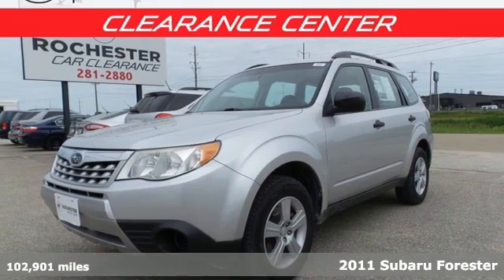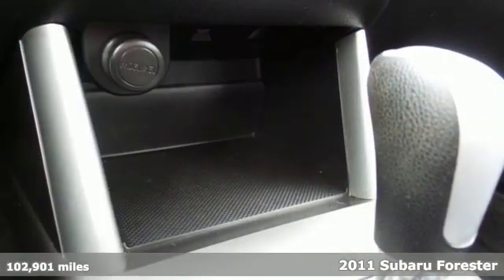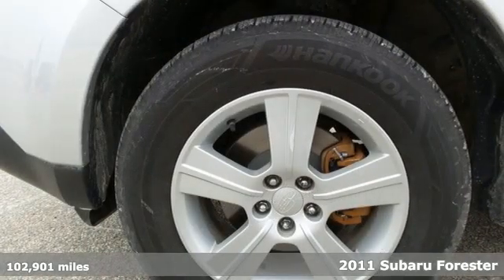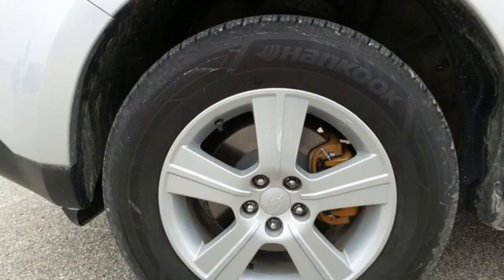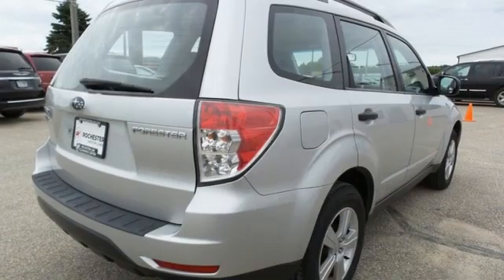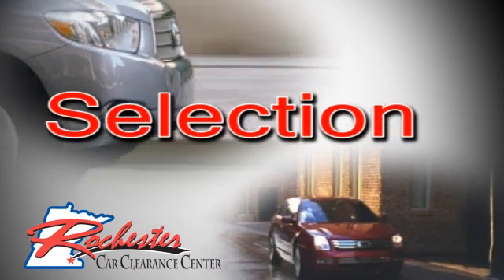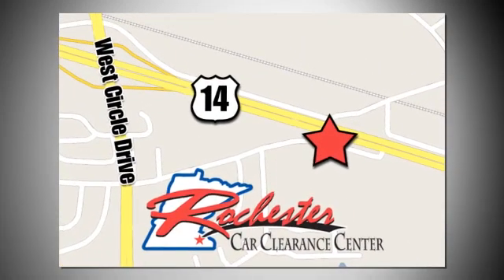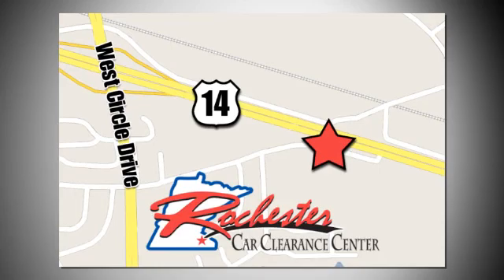2011 Subaru Forester Rochester Winona, MN XA7253 - SOLD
Year: 2011
Make: Subaru
Model: Forester
Trim: 2.5X
Engine: 2.5L 4-Cylinder DOHC 16V VVT
Transmission: 4-Speed Automatic
Color: Silver
Interior: Platinum
Mileage: 102901
Stock #: XA7253
VIN: JF2SHBBC4BH720198
Forester 2.5X Spark Silver Metallic Priced below KBB Fair Purchase Price! Odometer is 6644 miles below market average! Clean CARFAX. Local Trade, AWD, 4WD, Portable Audio Connection, ABS brakes, Air Conditioning, Electronic Stability Control, Remote keyless entry, Traction control. We look forward to earning your business!

Tune-Ups
Transmission Service
Brake Service
Performance Parts
Factory Wheels

Address:
2980 HWY 14